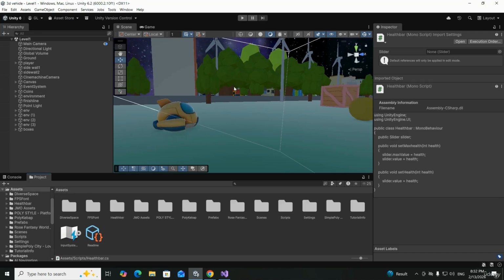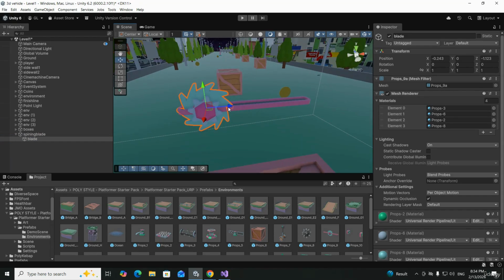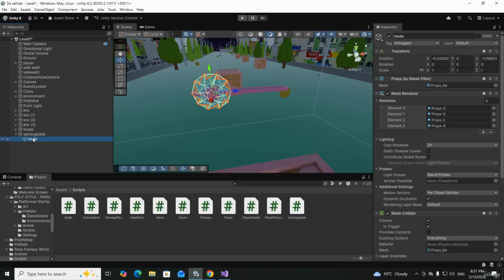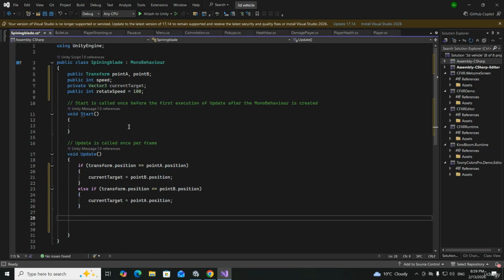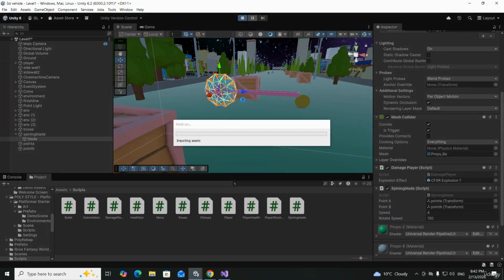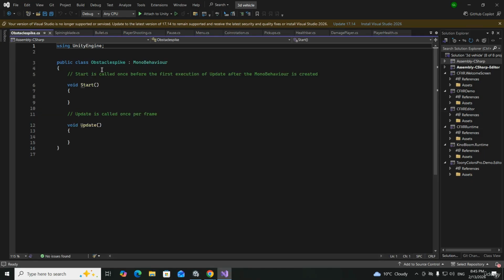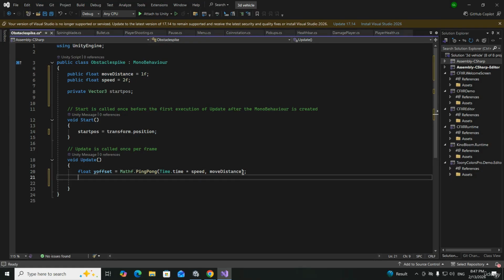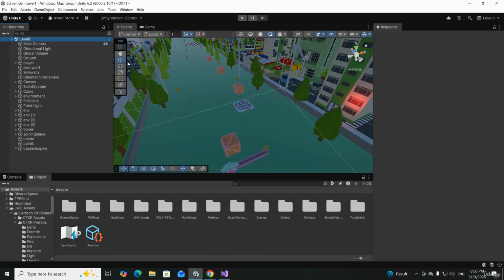7 adding obstacles